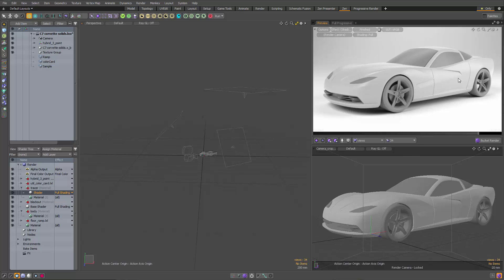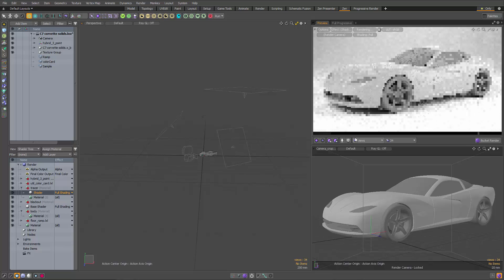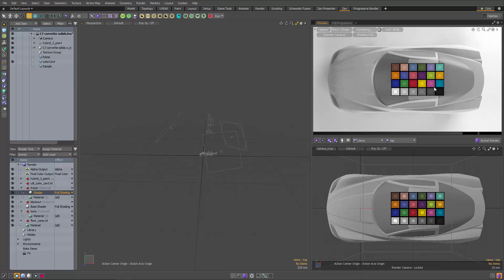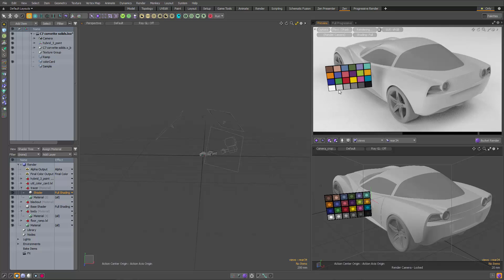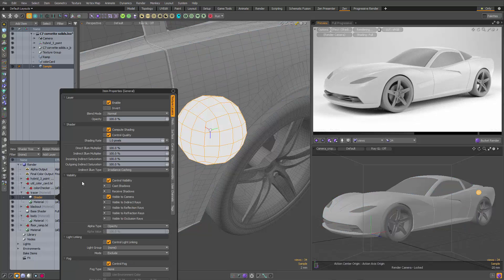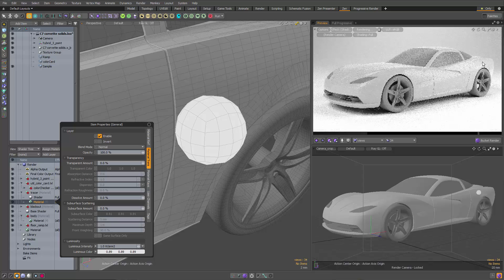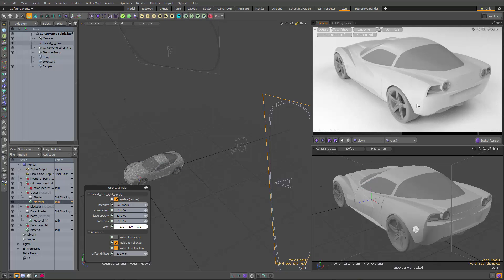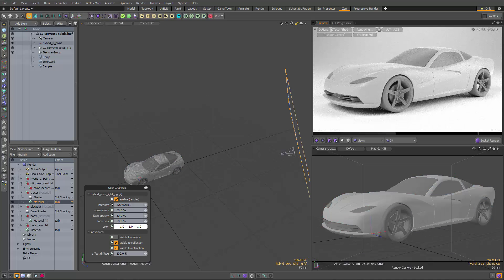sampling colors in MODO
Matching colors between images can be a challenge. The key is finding a way to accurately measure the total effect of lighting on a particular part of an image. The Kelvin color card is a great way to get close, but for more specific adjustments it can be helpful to use a dedicated color sample. Here's how.